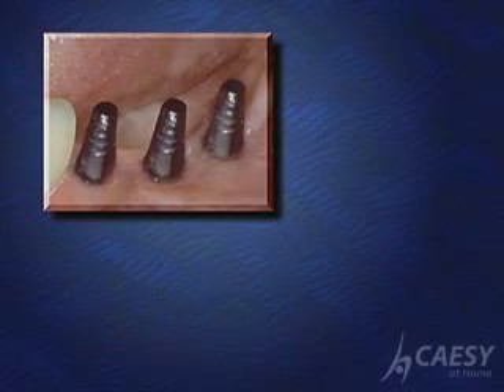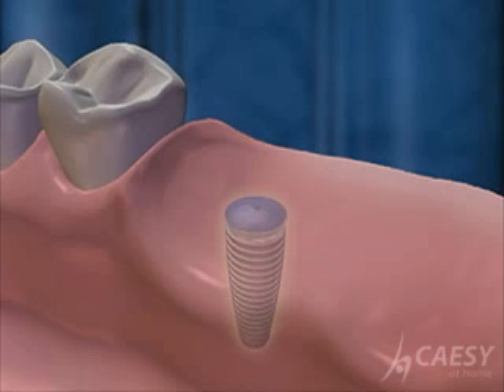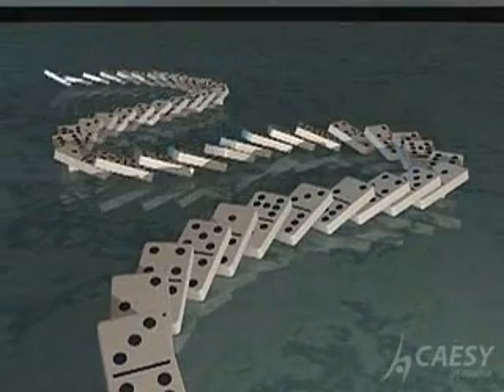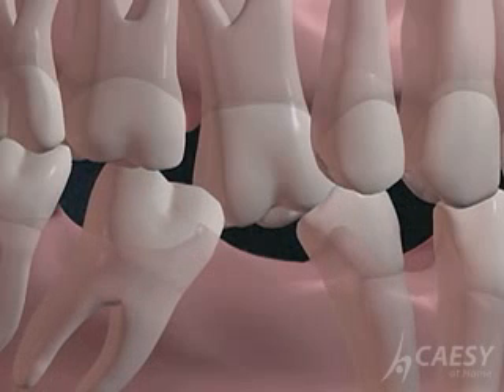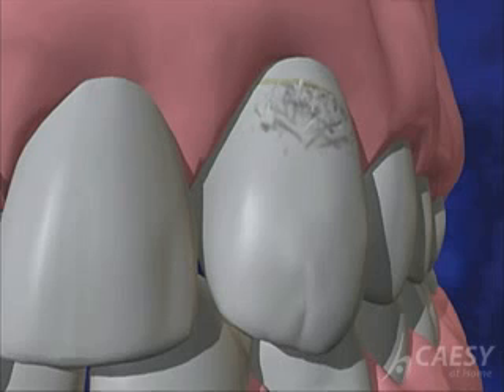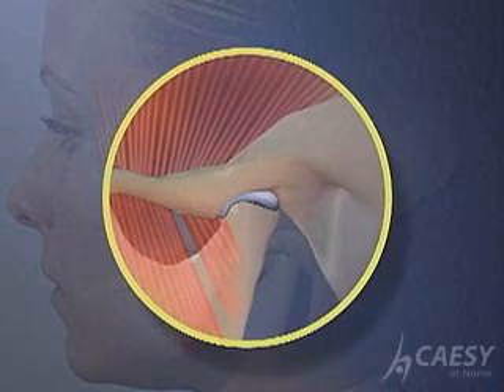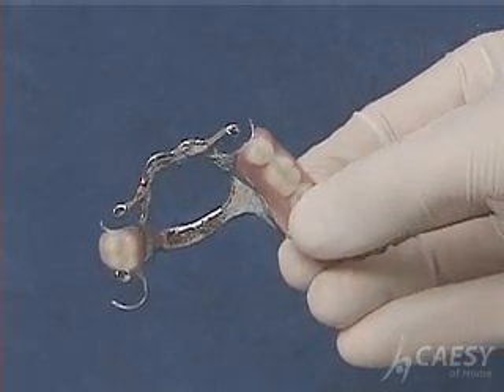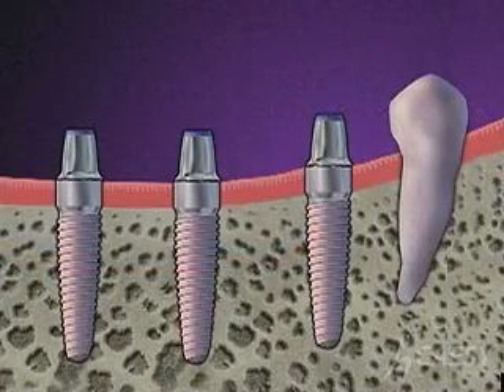Implants to support a bridge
dental implants, implant dentistry, how to replace a tooth, tooth replacement, denture replacement